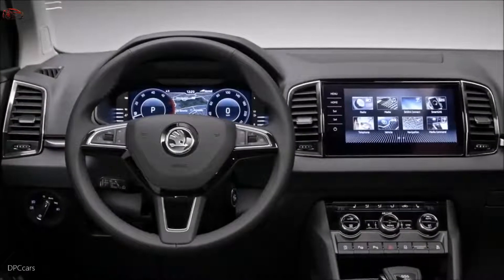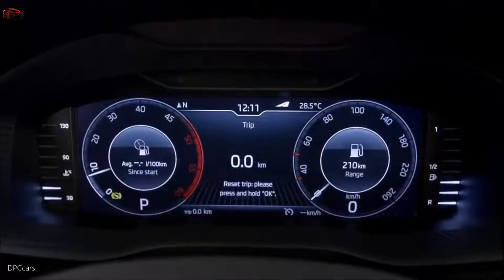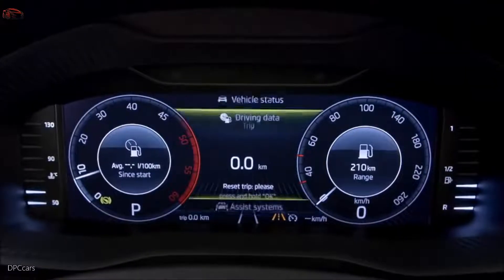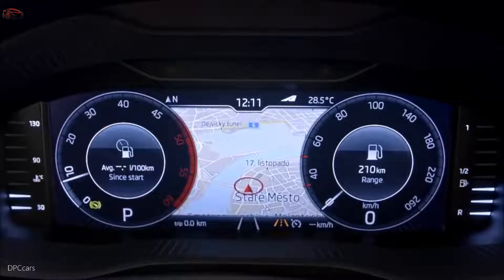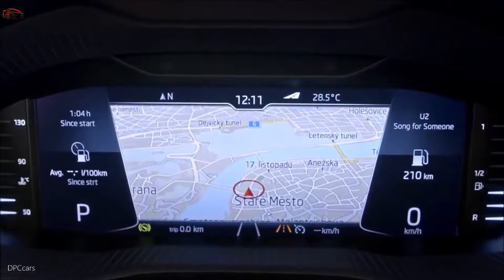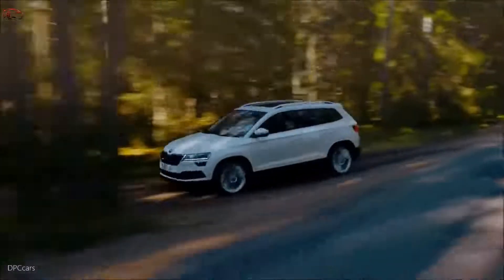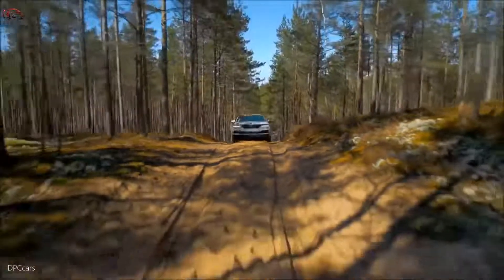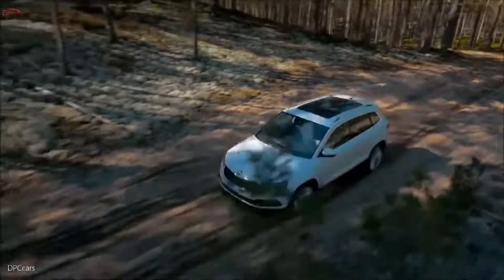New Skoda Karoq Customizable Digital Instrument Panel